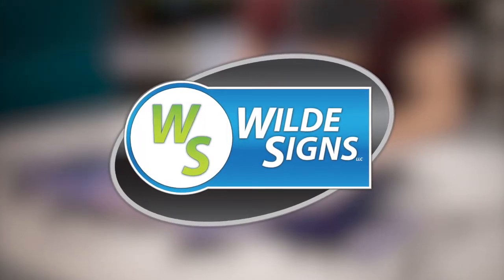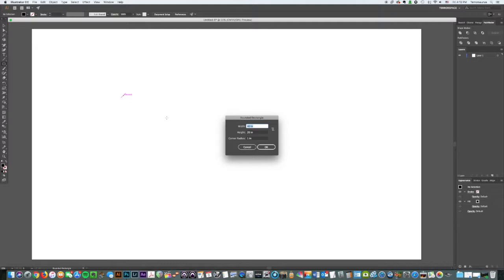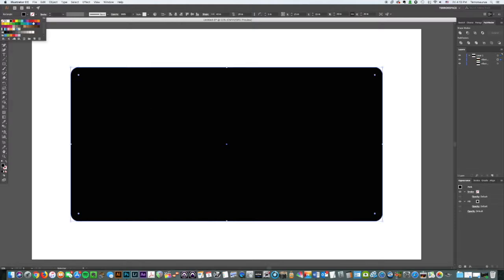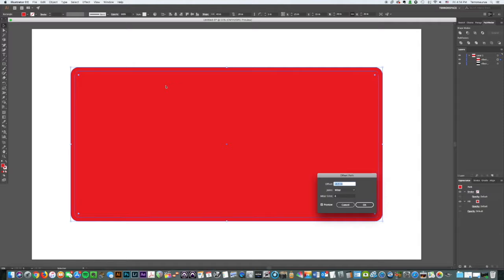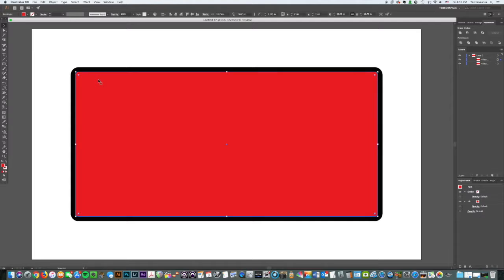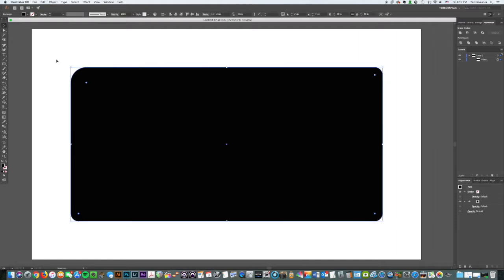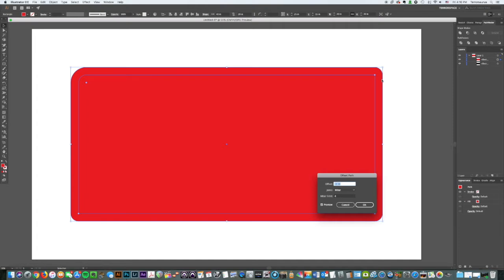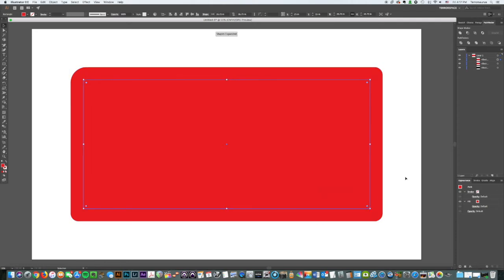How to Create Inset Rounded Corners in illustrator | Graphic Design Tips, Tricks and Tutorial Ep. 14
Check out this simple technique to create inset rounded corners that match the outside border perfectly! Episode 14 of our youtube series of Graphic Design Tips, Trick and Tutorials!